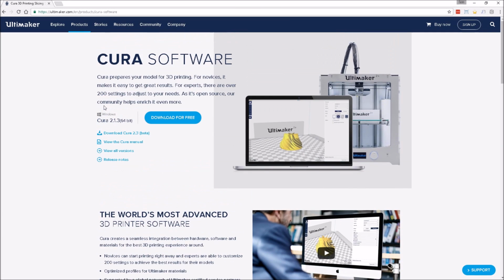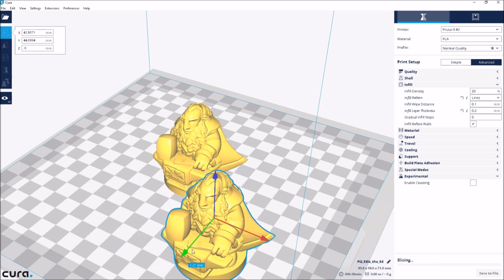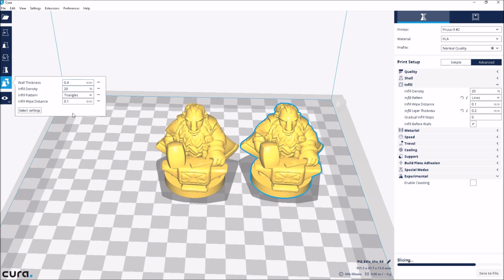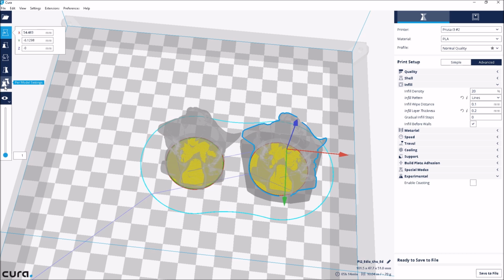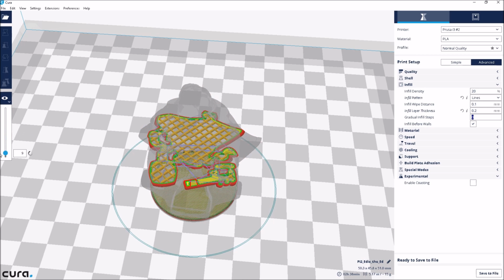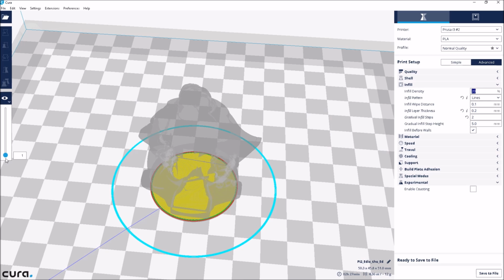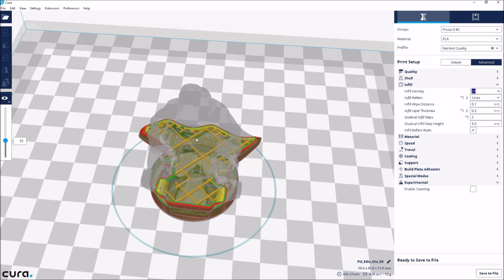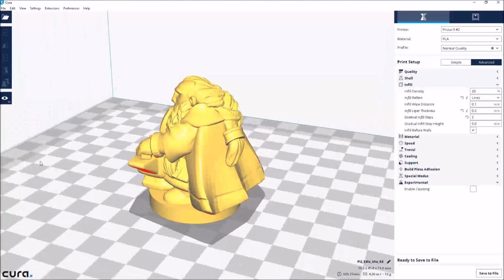Cura 2.3 (beta) Per Model and Gradual Infill settings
Here's a quick little video on a couple of my favourite new features in Cura. The Per Model settings and Gradual infill. I hope this is helpful. Please let me know if there are any other related videos you'd like me to do, and leave any question or feedback in the comments below.